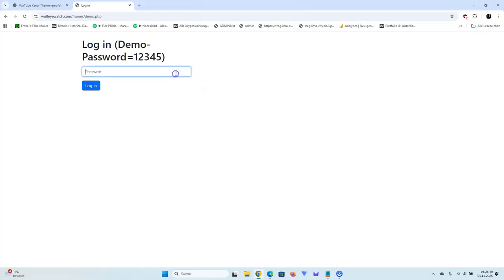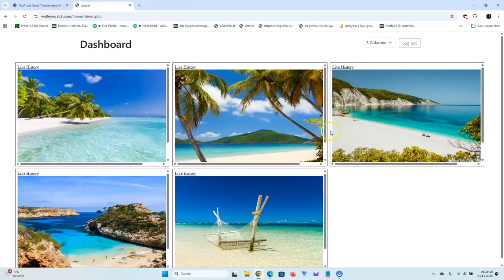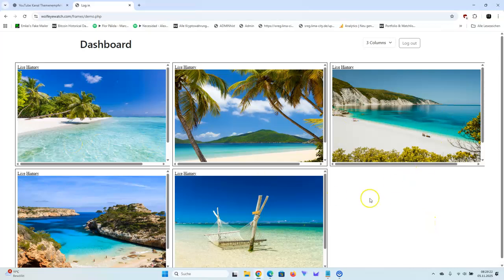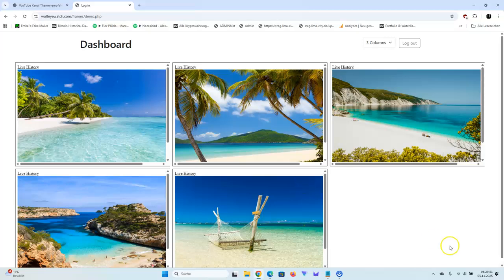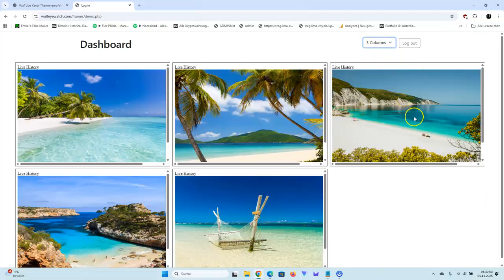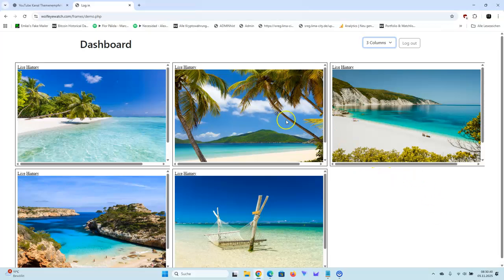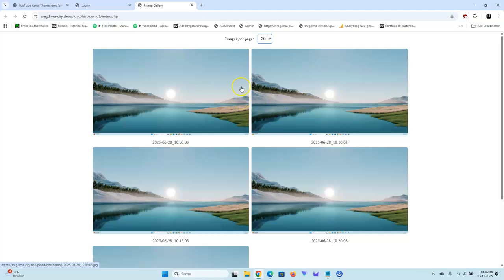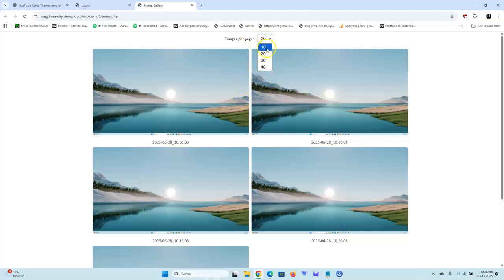Hidden PC Live Screen Software: How to Detect Insider Risks Early